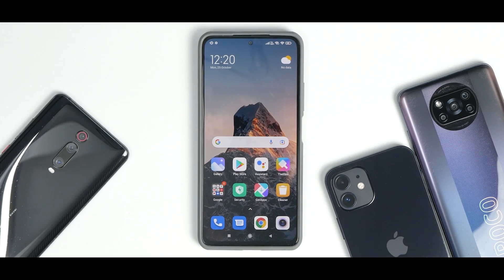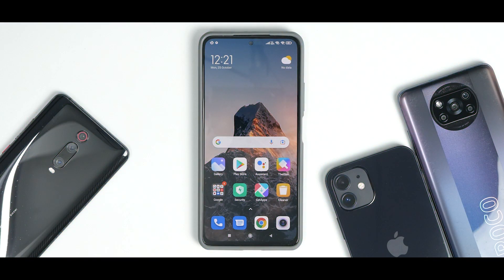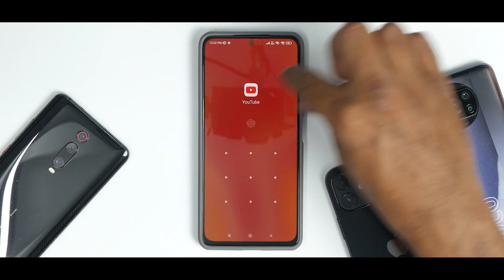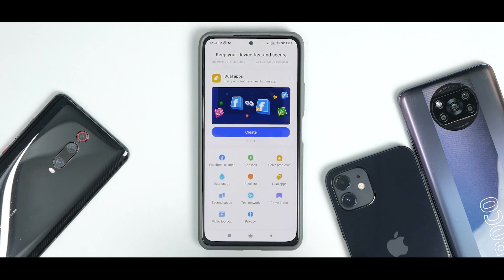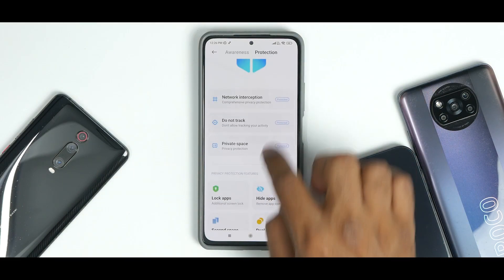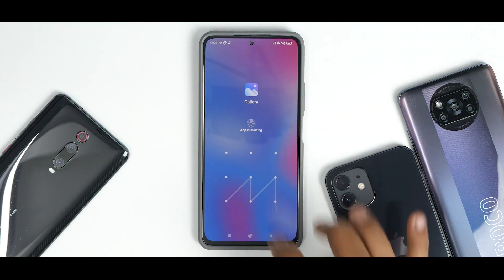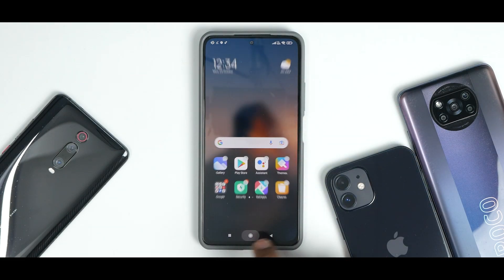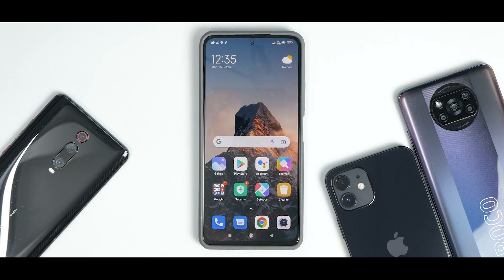Download MIUI 13 System Apps - Updates For Gallery, Launcher & Security | UI Changes & new Features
New UI Elements & Features For System Launcher, Gallery & Security With Download Links.

miui 13 download
miui 13 features
miui 13 system apps
miui 13 release date
install miui 13